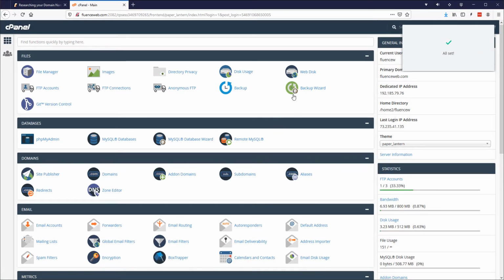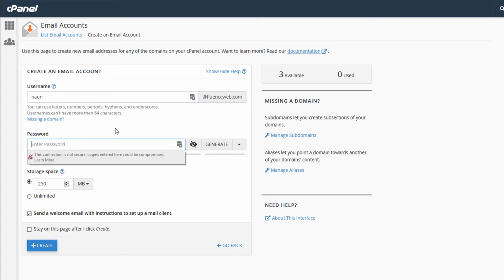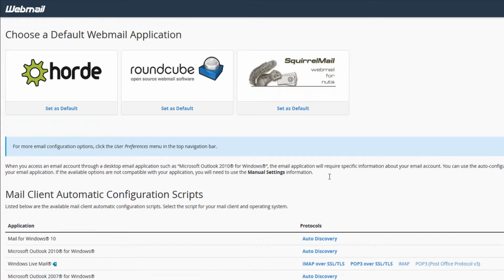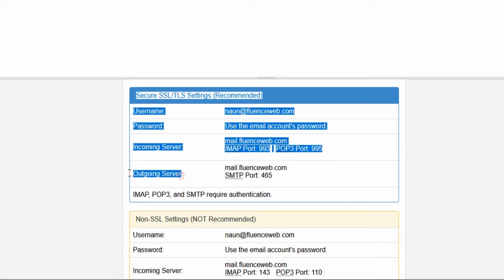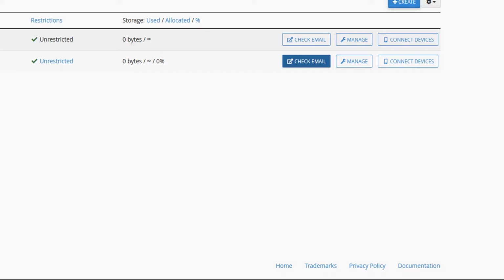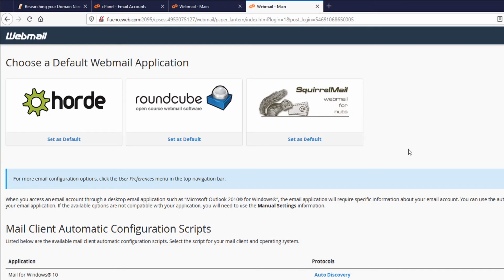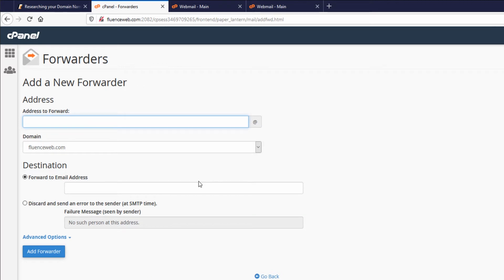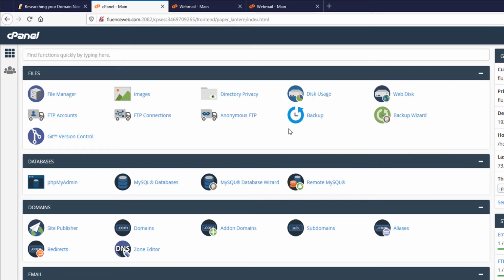Creating Email Accounts & Forwarders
This video covers how to create an email account and forwarders in cPanel